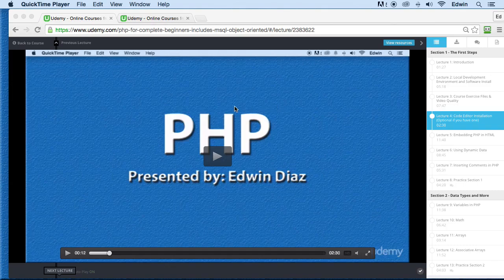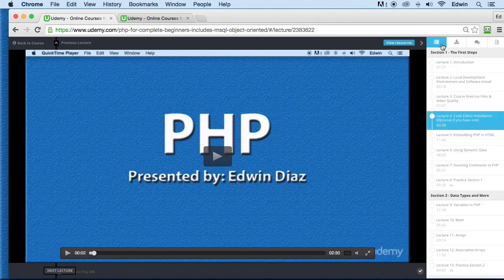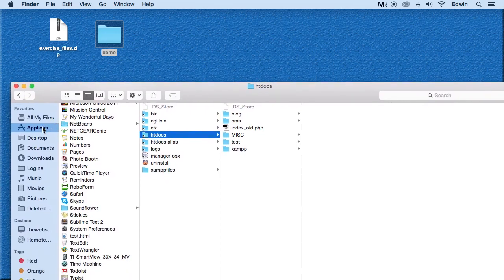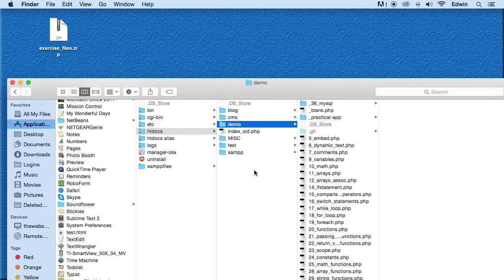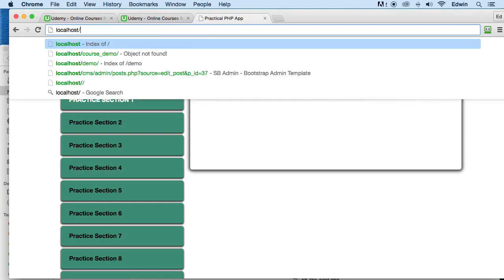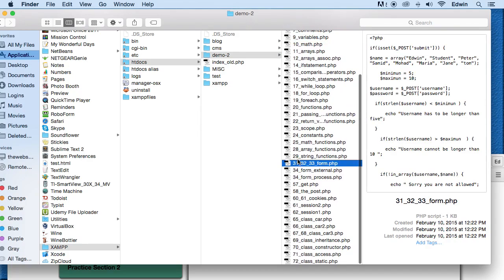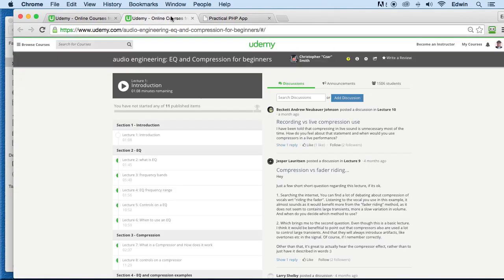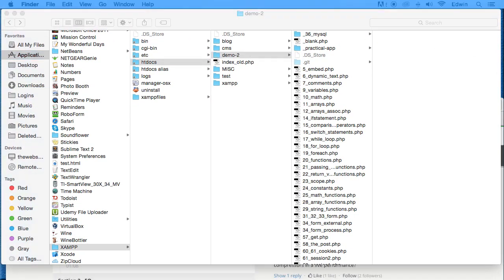003 Course Exercise Files Video Quality PHP Full Course 2021